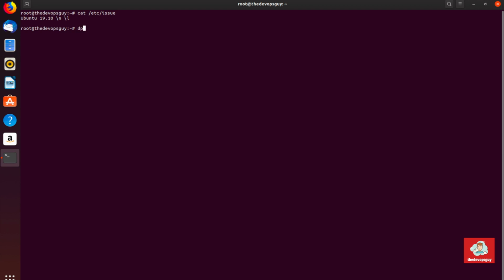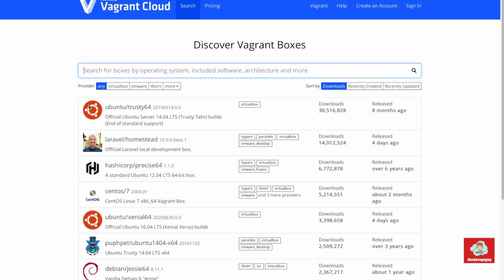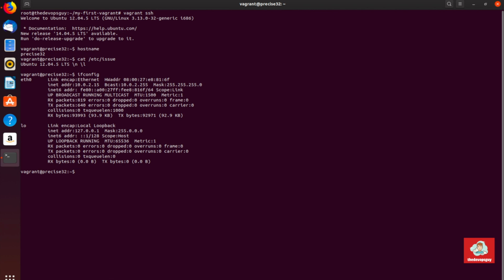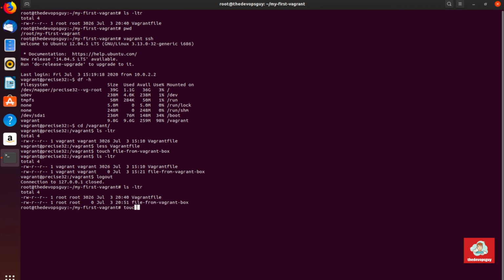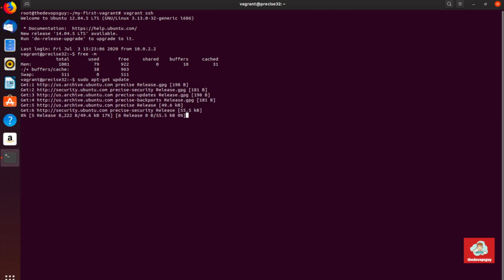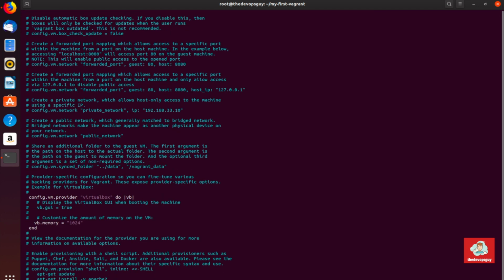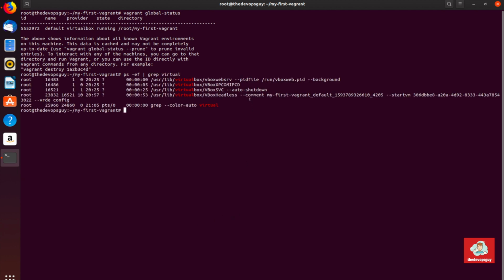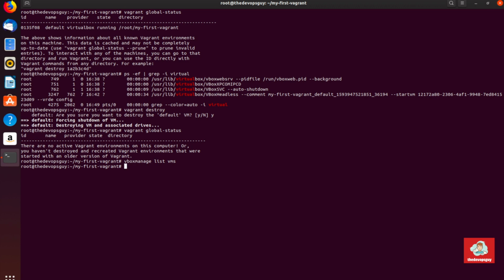Vagrant | A quick hands-on | thedevopsguy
Vagrant is a tool for building and managing virtual machine environments. It offers the ability to integrate virtual machine creation with your existing Infrastructure-As-A-Code services. Vagrant is one of the popular tool in the DevOps ToolChain.